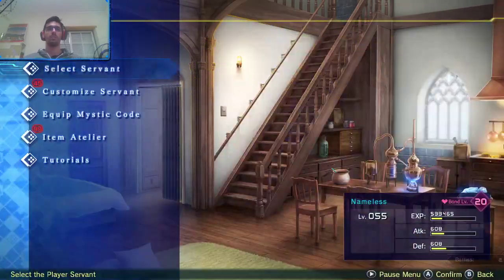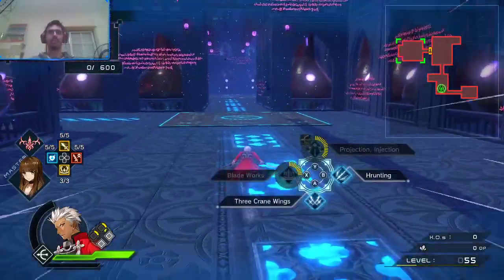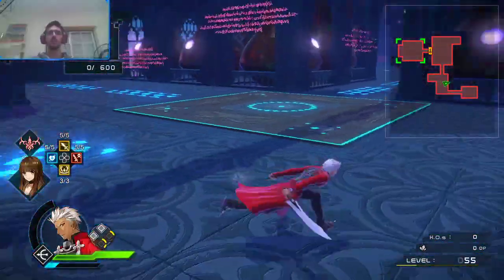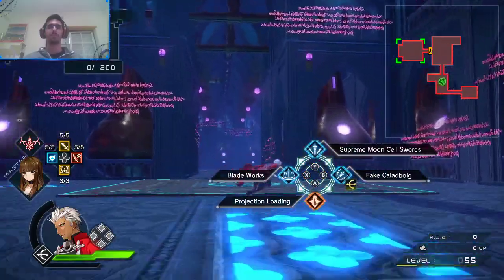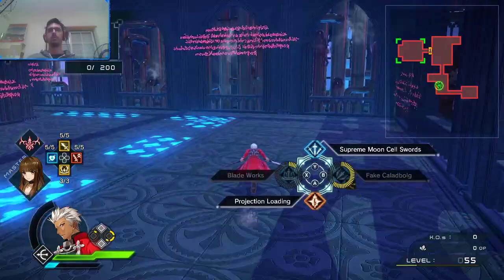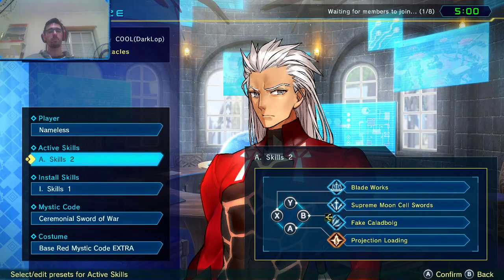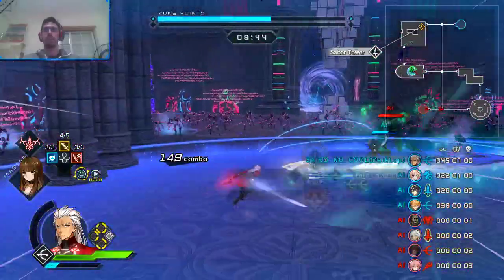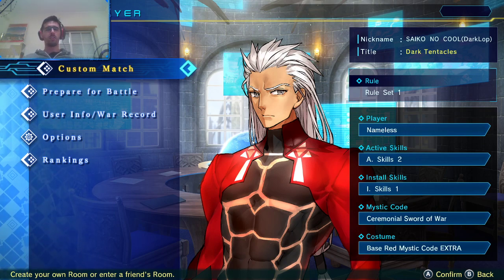Fate/Extella Link - Nameless Guide/Review